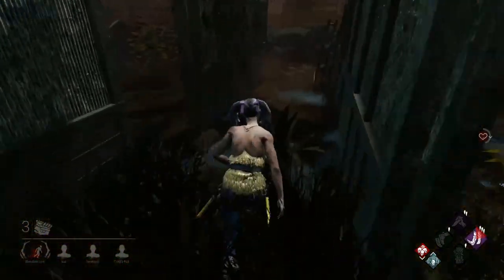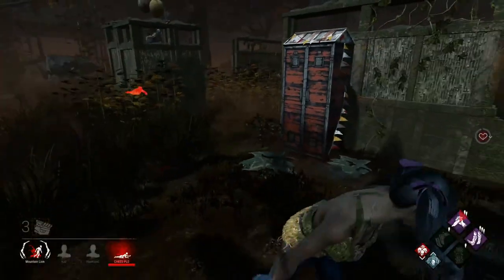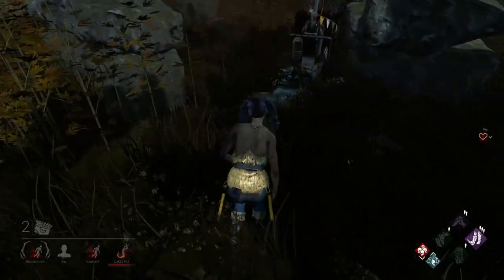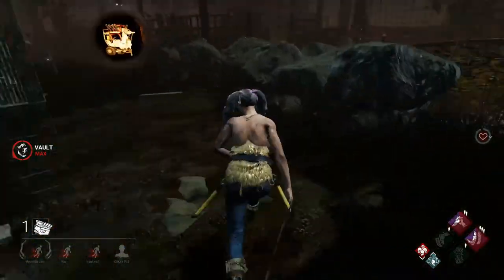Hay Bales and Rat Tails | Dead by Daylight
What do you guys think is the WORST cosmetic combo?

Stonecarving City (Warioland Shake It!)
Toxic Landfill (Warioland 4)
Perry's Dream (Super Princess Peach)
Greenhorn Forest (Warioland 4)